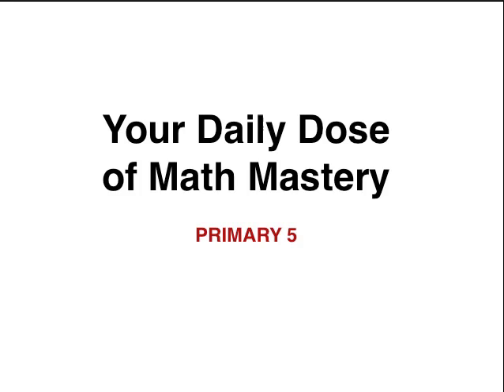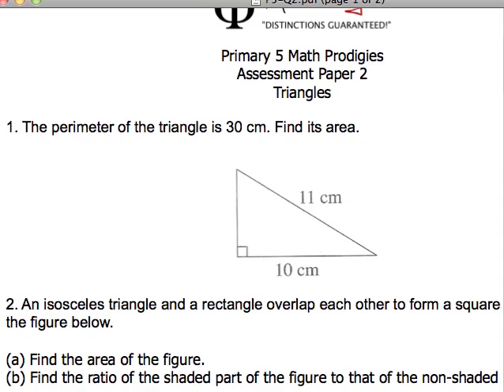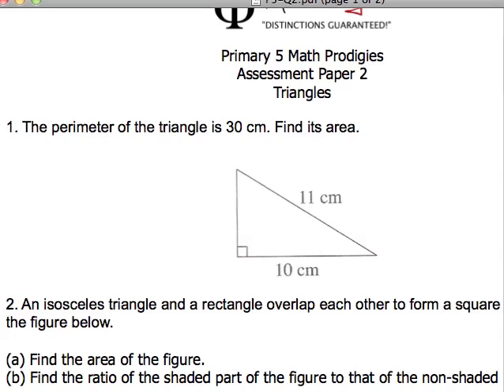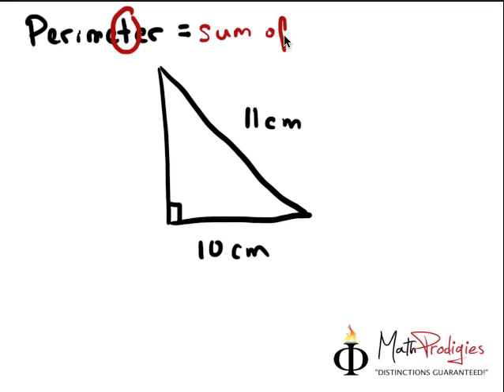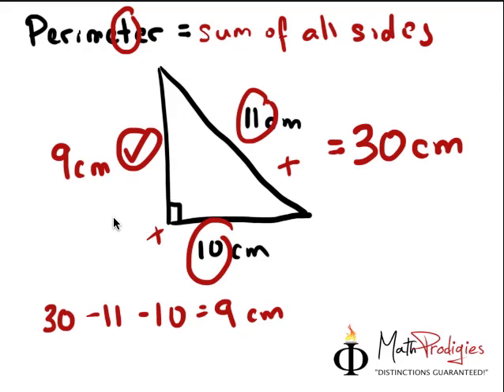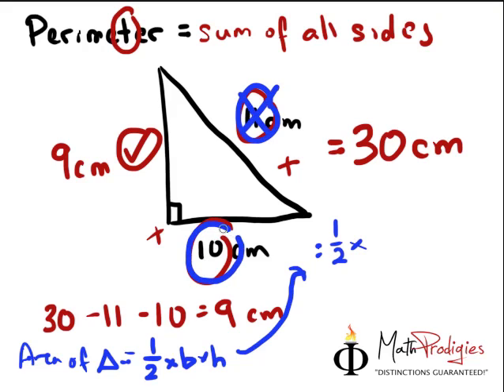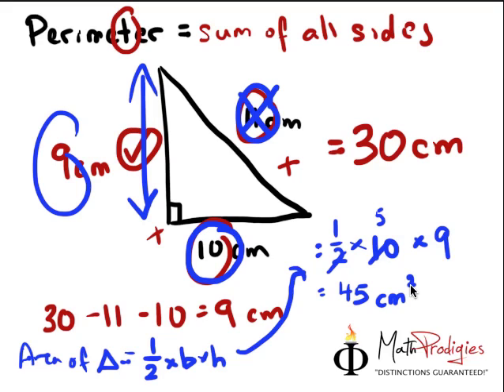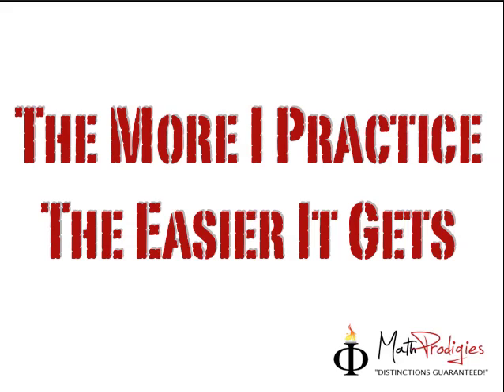15. Primary 5 Math Triangles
15. Primary 5 Math Triangles PSLE